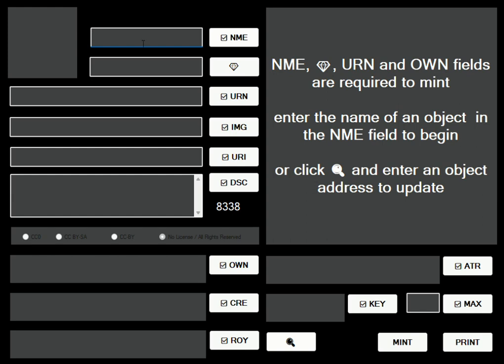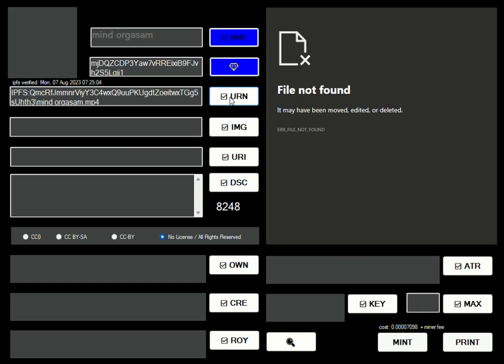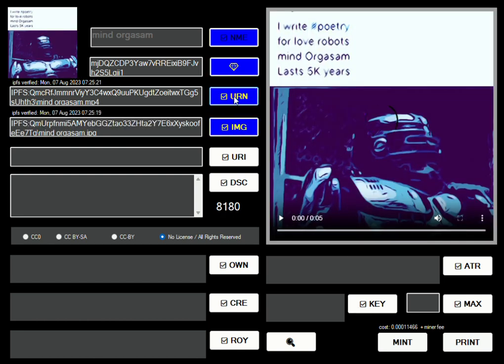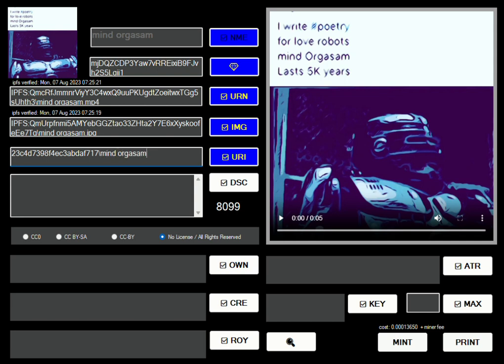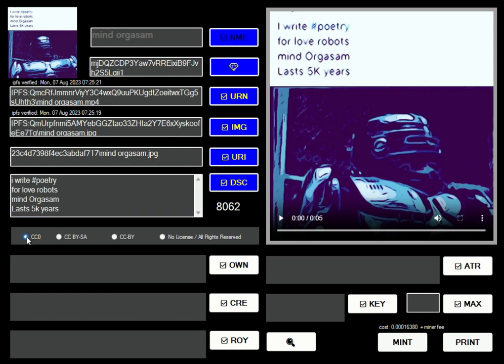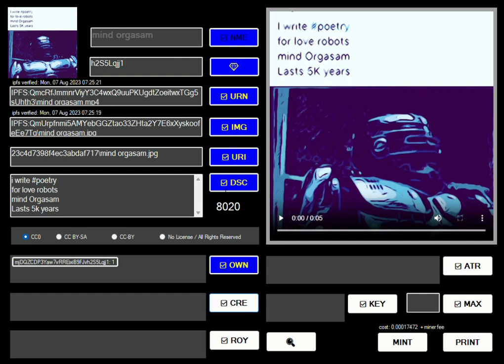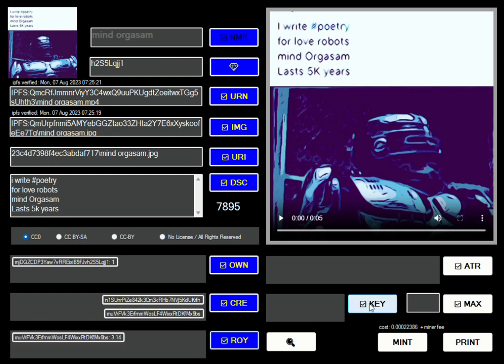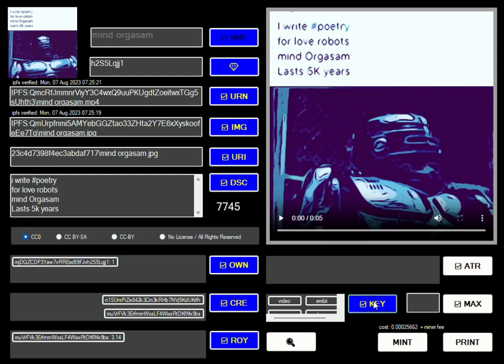Sup!? Object minting example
this is a example of minting a a new Sup!? object into a registered collection
using a registered address in under twitter's minimum video length time. 2:20

in this example i am assigning the ownership of the initial objects to the object's address by copying it from the address field and pasting it as a value in the OWN area.

this will allow your collectors to have a primary and secondary collection experience.